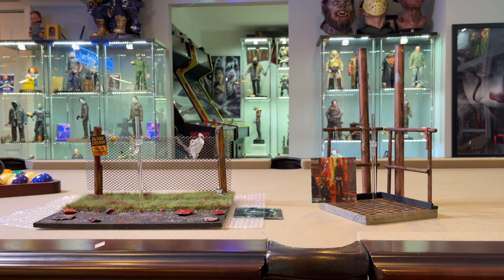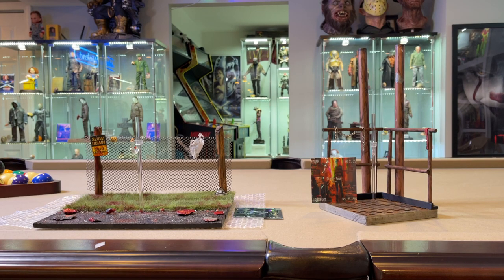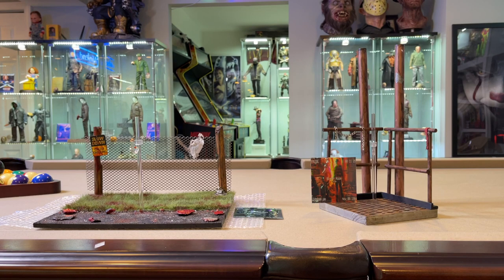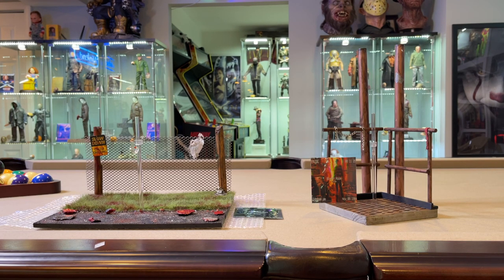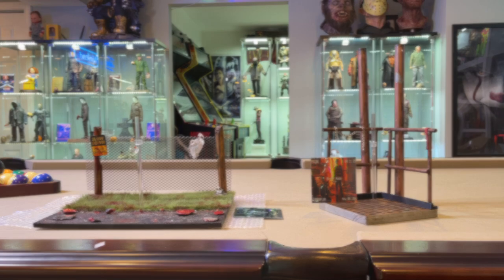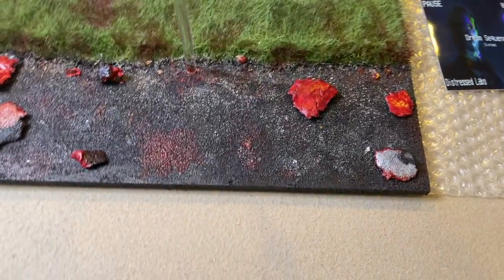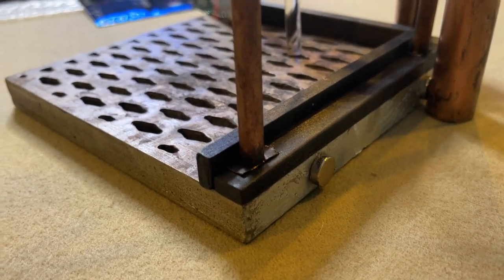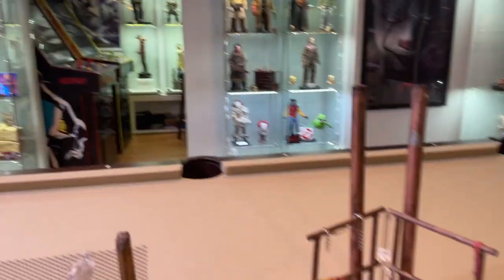Distressed Labs/Ones Customs Updates/Showcase (Hot toys/Blitzway)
A quick video going over some distressed Labs aka Paul. M, and Ones Customs updates regarding their upcoming 1/6 figure runs and other misc projects. I also highlight some new dios from Distressed Labs with full reviews coming shortly.

Ig's